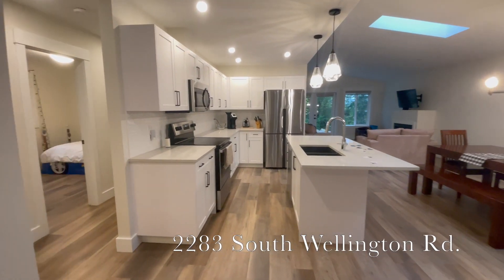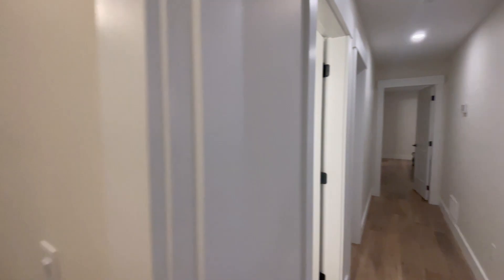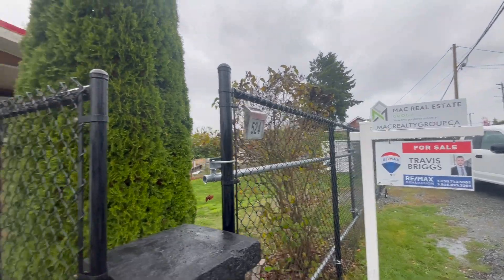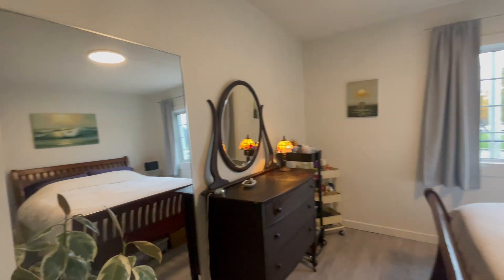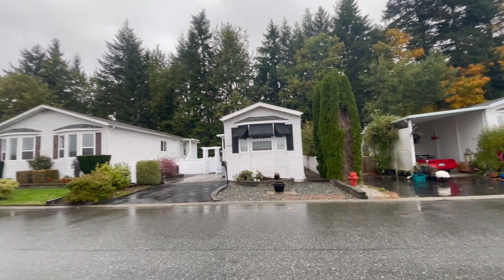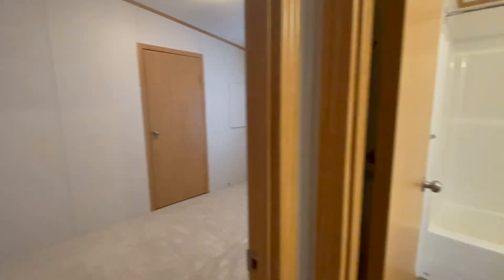Homes for sale in Nanaimo RIGHT NOW!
Tuesdays are for touring in Nanaimo!
Join me as I take you to the south end of Nanaimo for our agent's listing tour, featuring all new homes for sale in Nanaimo. We'll visit Cedar, Chase River, South Nanaimo, South Jinglepot and the Univeristy district to see a variety of properties recently listed on the Nanaimo MLS.

Macdonald Realty Ltd